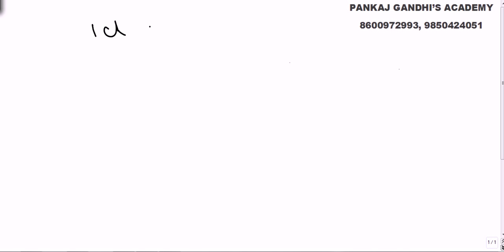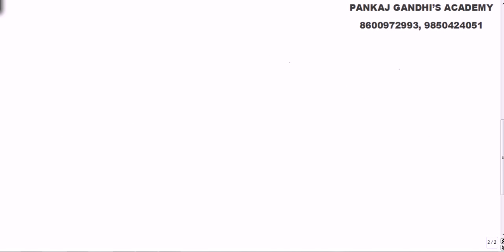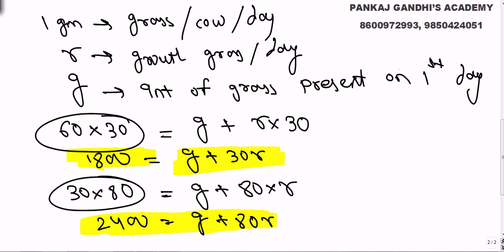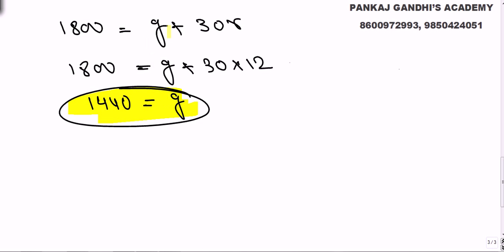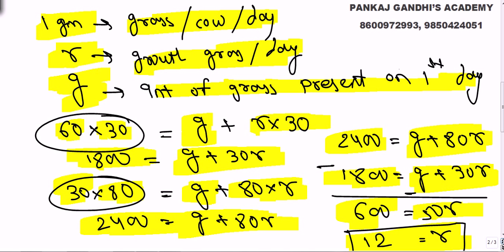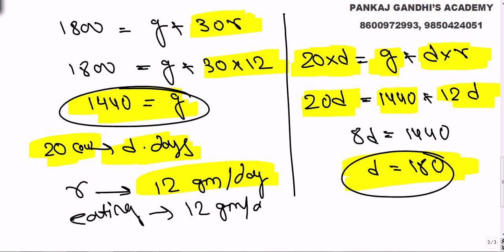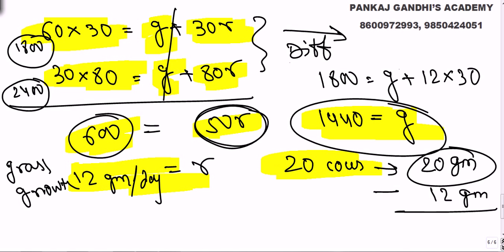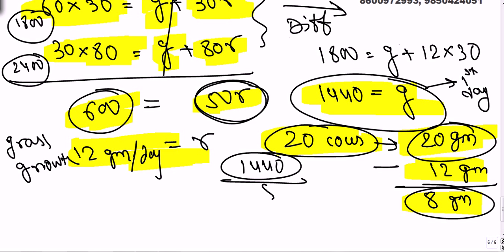The Cow Grass Puzzle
There is certain quantity of grass present in lawn and it grows at a uniform rate. 60 cows eat the whole grass in 30 days while 30 cows eat it in 80 days.
A. Find in how many days would  20 cows eat the whole grass?
B. Find maximum number of cows that can be fed on the grass for the infinite time period.